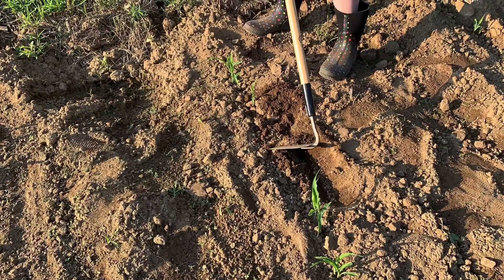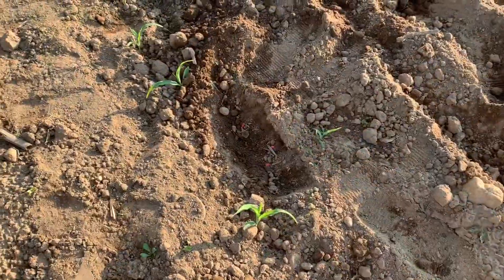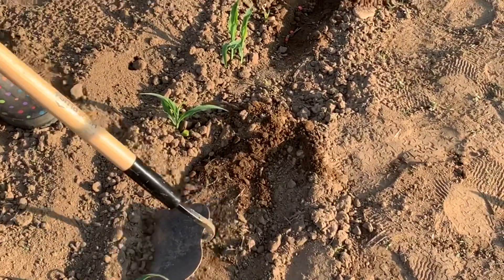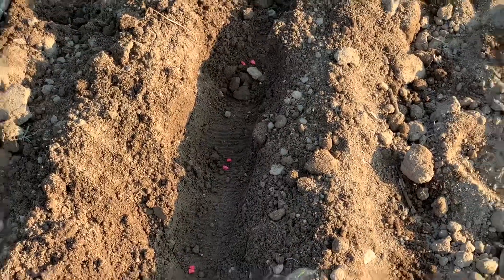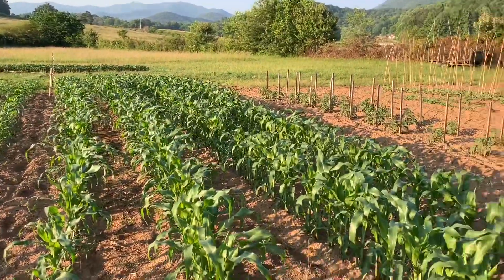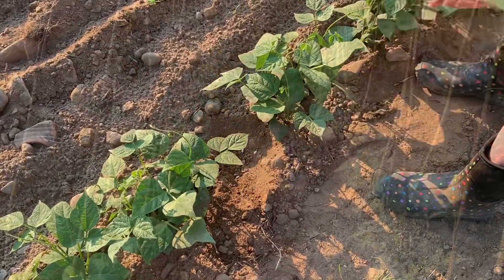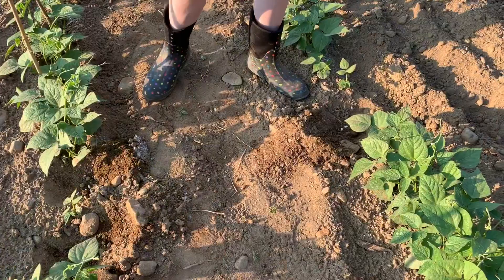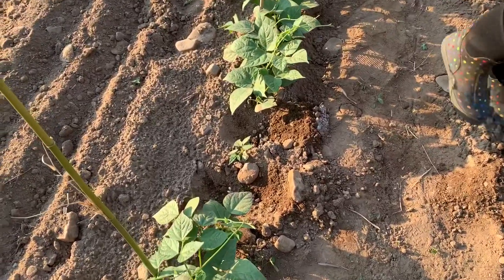Guide to Gardening: Filling in Corn and Bean Rows with Voids - Gardening in Appalachia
While the garden is growing well, there are some blank spots where the seeds didn't take. Must have been some bad seeds in the crop. Let's get in the field and fix those voids.

Want to know what life is like as an Appalachian native? Now is your chance to embark on a true Journey through an Appalachian Heart.

I truly appreciate everyone that takes time out of their day to watch my videos! Here, you can enjoy a little piece of my life and all that I enjoy!

My videos are free to watch and share. Please share with family and friends. I hope that these journey will inspire your own treks.